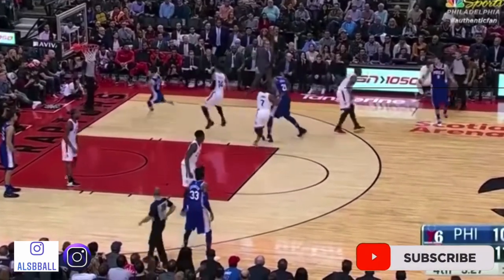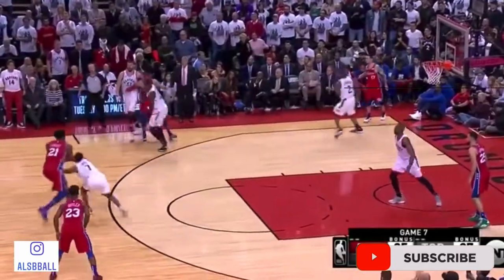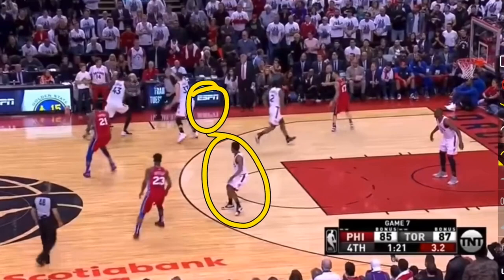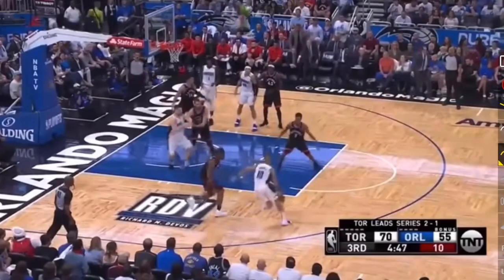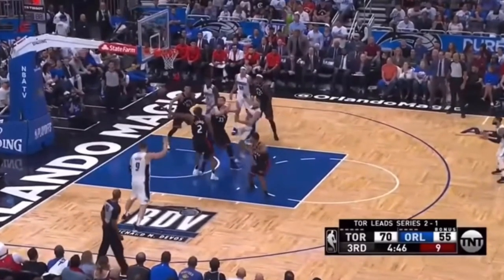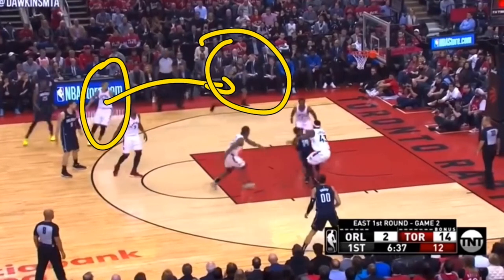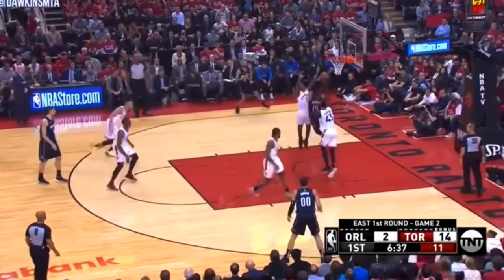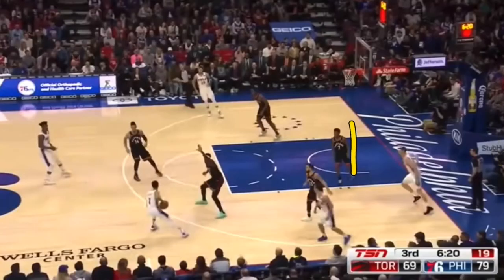Kyle Lowry Defense Breakdown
Kyle Lowry Defense Breakdown, Kyle Lowry is one of the top defenders and Point Guards in the NBA. What makes Kyle Lowry so great at defense is his ability to strip the ball from players who are driving towards the rim, taking charges and much more. In this video I breakdown Kyle Lowry and his defensive abilities.

1 on 1 Basketball Training (Hamilton Ontario and Surrounding Areas)